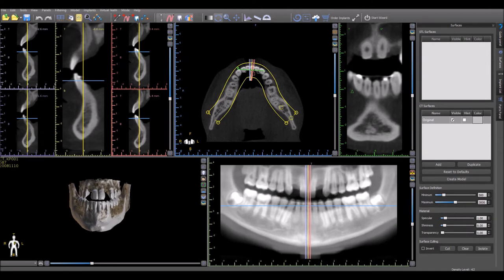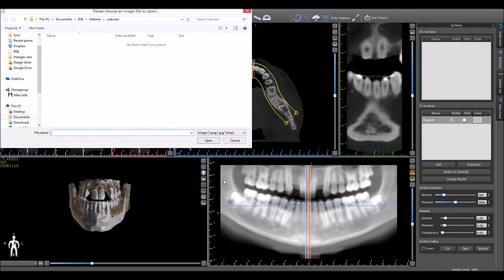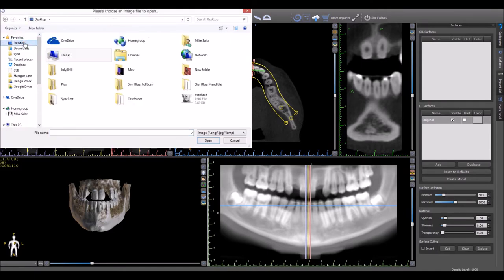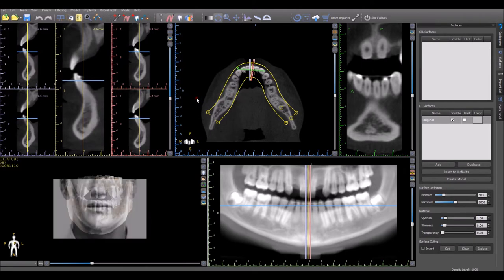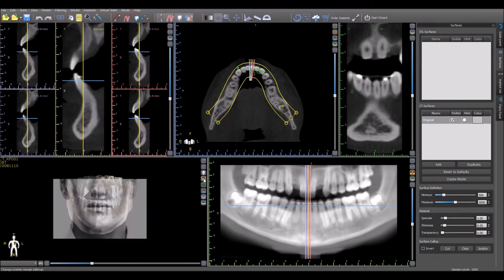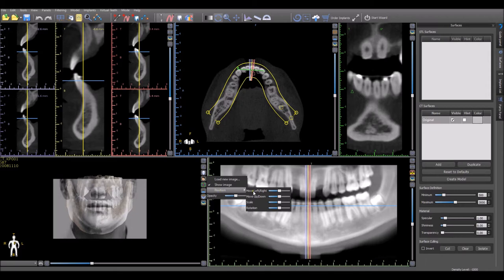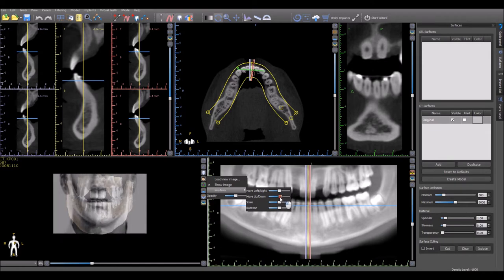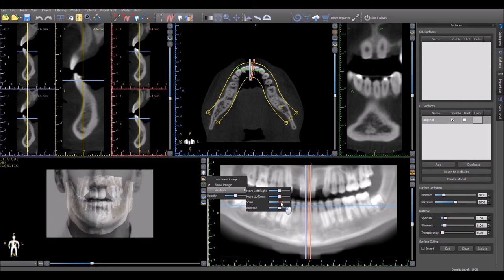Blue Sky Plan Training Tutorial: Loading Patient Photo in 3D View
This video training tutorial will demonstrate the functionality of loading a patient's photo into the 3d and will explain the functionality to move it, resize it, change opacity and more.